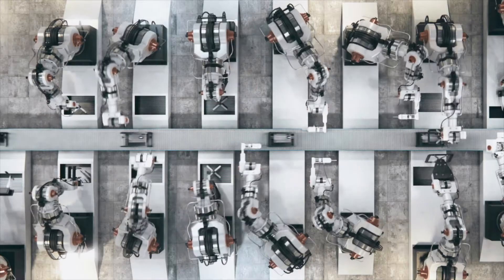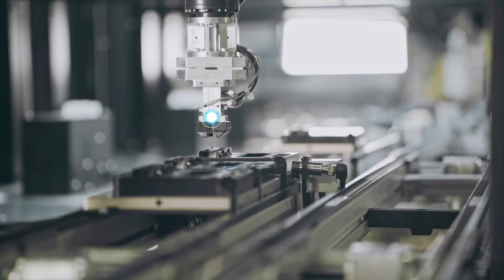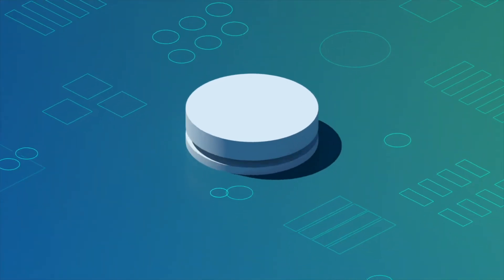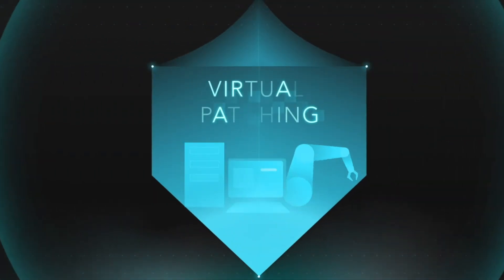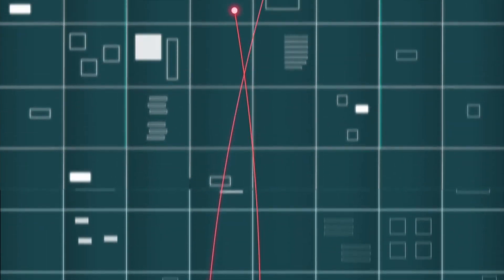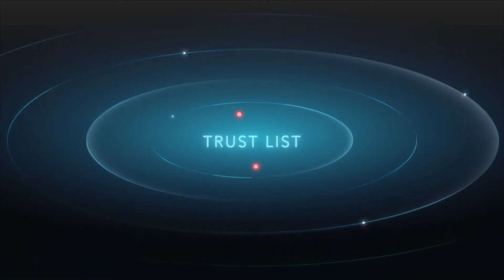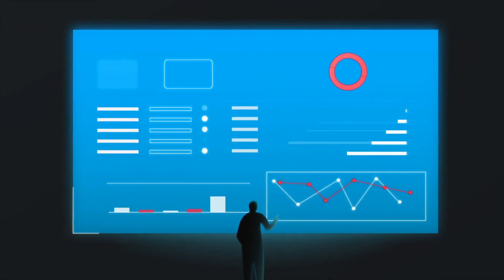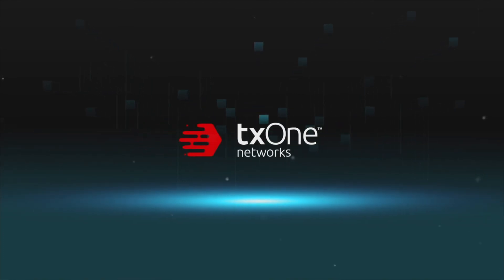The TXOne Networks ICS Defense Suite 2020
The industry 4.0 digital revolution has changed industrial control systems forever. As technology moves further into the IT-OT convergence, the potential for cyber-threats is ever-increasing. TXOne Networks offers the best of breed adaptive cybersecurity solutions for ICS shop floor protection. Take a look at TXOne ICS Cybersecurity Deployment Architecture and feel free to talk to our experts on customizing your cyber defense map.

TXOne Networks has won Awards:
Top 10 Enterprise Security Solution Providers in APAC, 2020
Cyber Defense Magazine’s 9th annual Global InfoSec Awards, 2021

*Safe Lock has been re-branded as StellarEnforce.